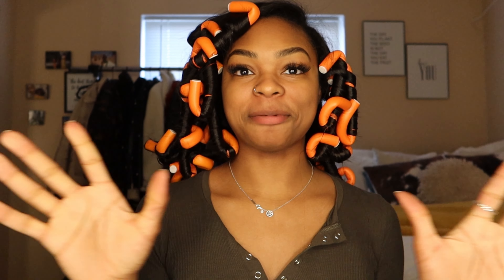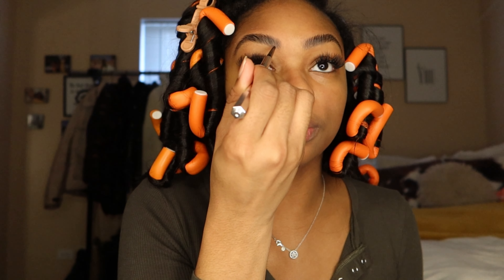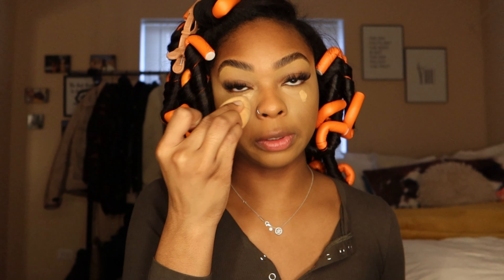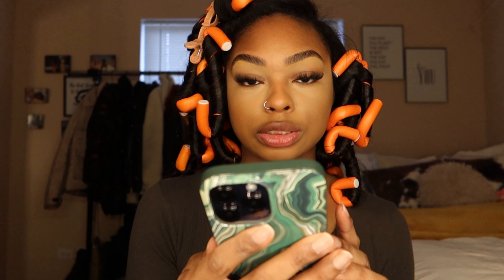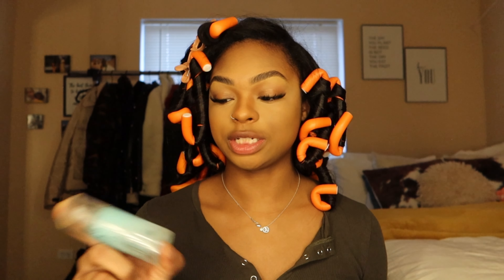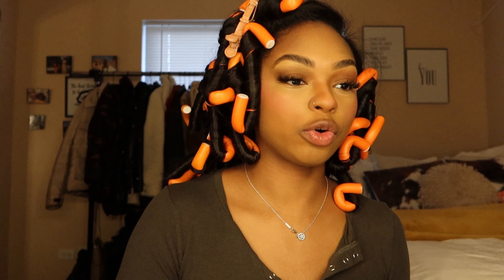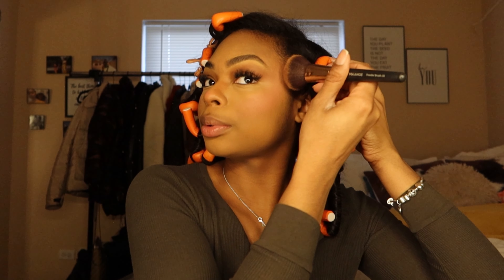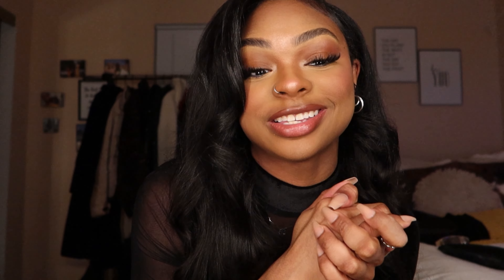Jodie Woods Inspired makeup tutorial | Beginner Friendly Makeup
Jodie's make up is so cute, simple and great for everyday wear. I HAD to see for myself! It should be a little red button on this screen to make sure you do just that!

-Love Jo

Twitter | Instagram | TikTok : Xoojo